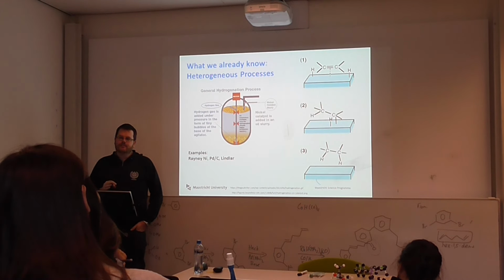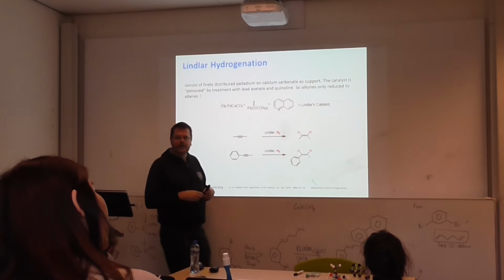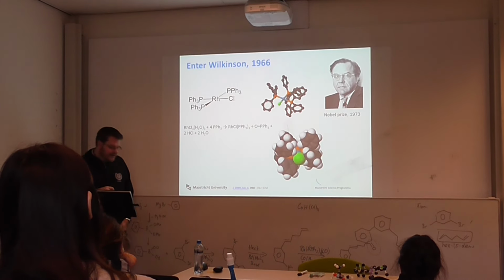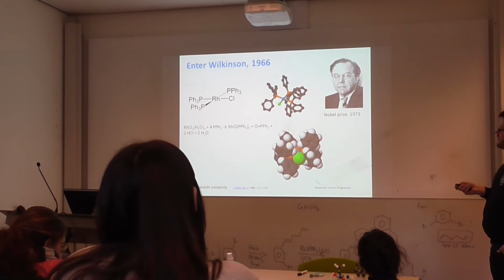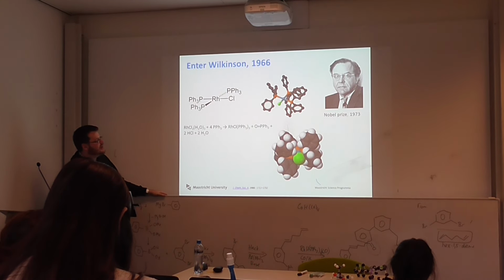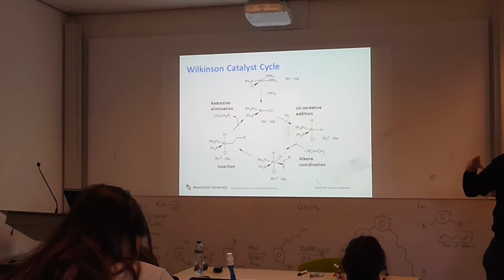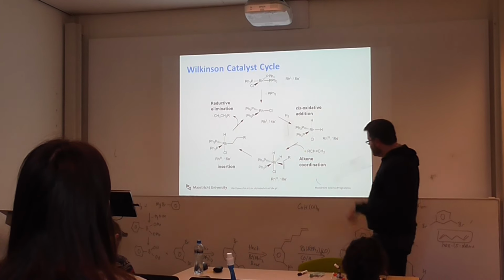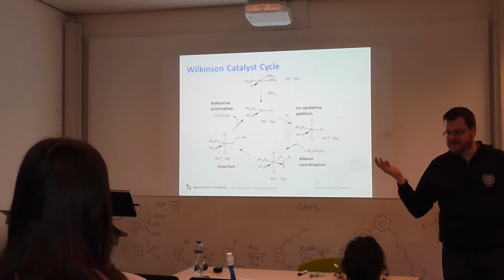CHE3004 Lecture 9.2